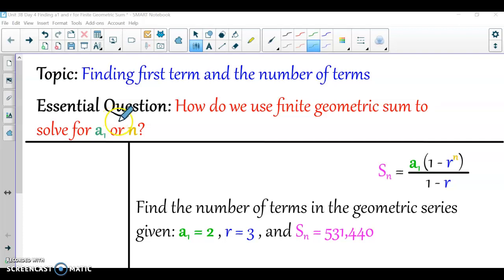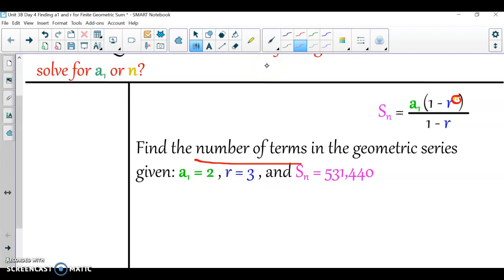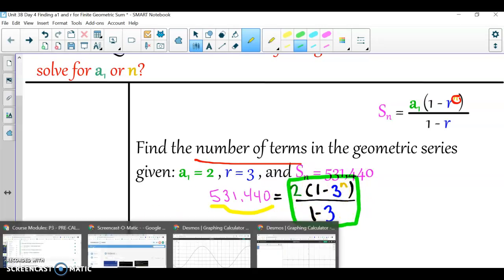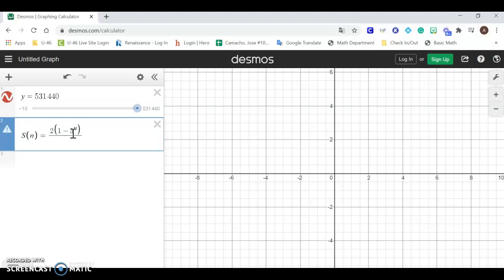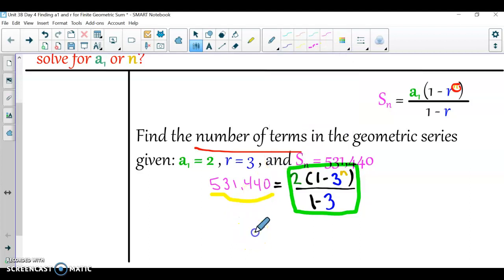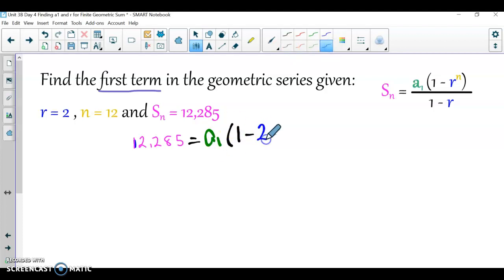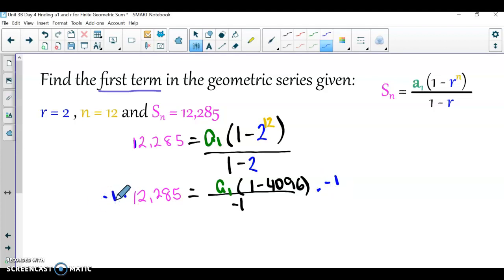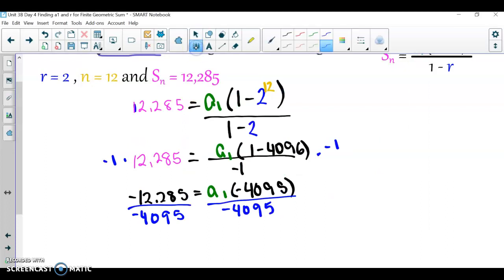Precalc Finding First Term or n